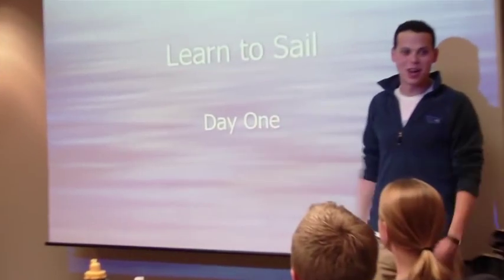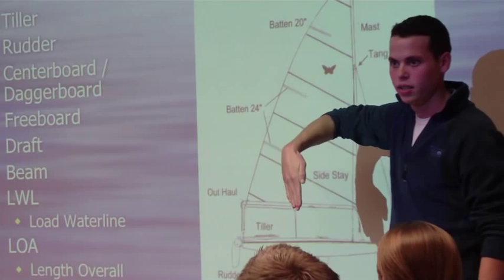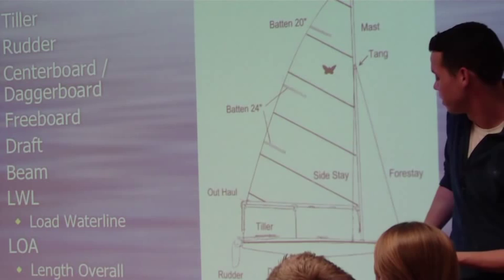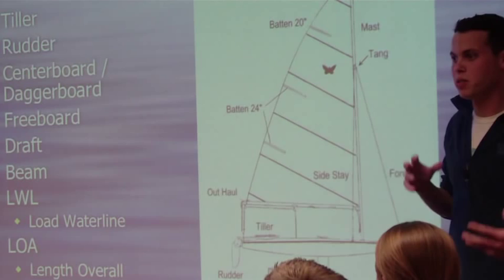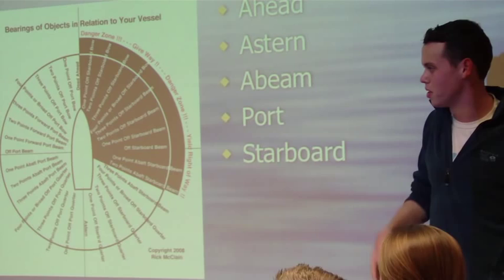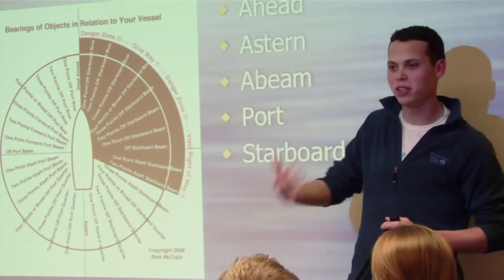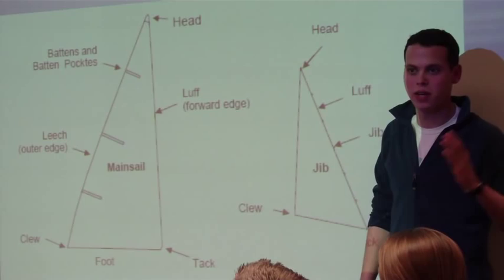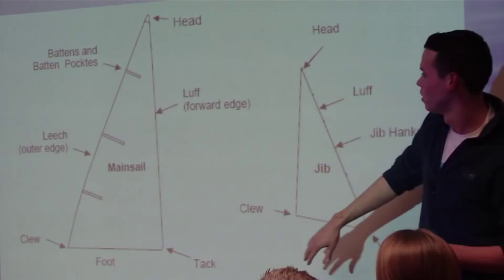Sailing Lessons: The basics (part 1)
Matt Cross, a University of Kansas student and member of the sailing club, gives a 101 talk on sailing.